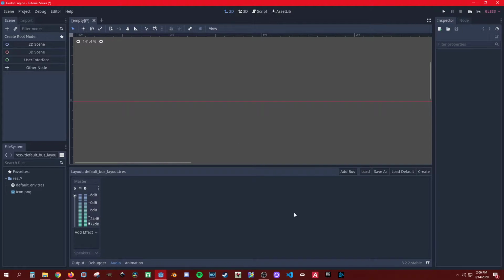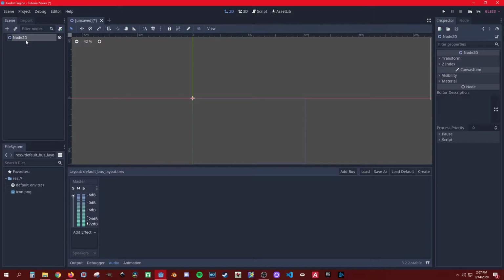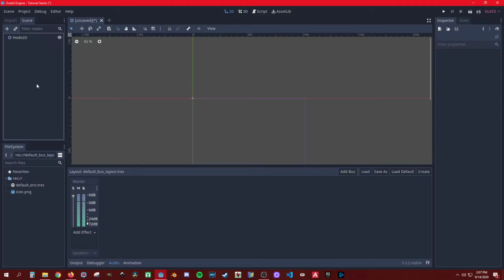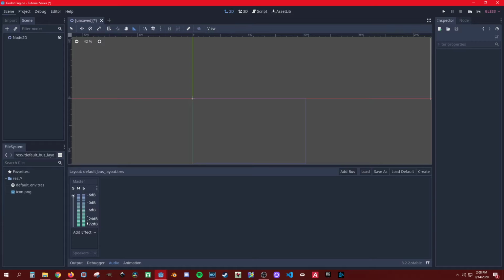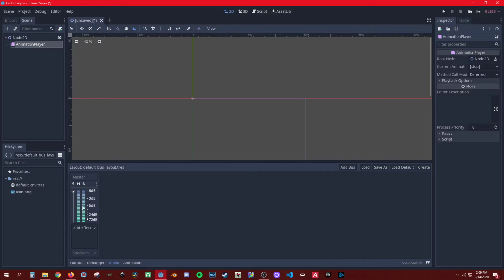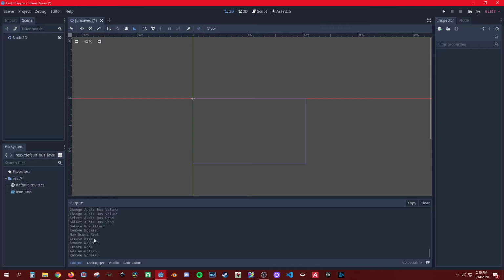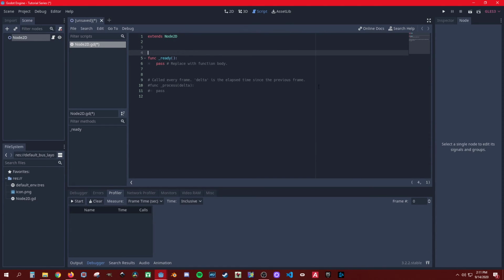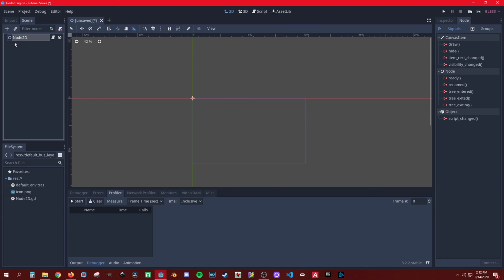Godot Beginner Tutorial Series PART 1: User Interface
Godot provides a huge set of common tools, so you can just focus on making your game without reinventing the wheel.

Godot is completely free and open-source under the very permissive MIT license. No strings attached, no royalties, nothing. Your game is yours, down to the last line of engine code.